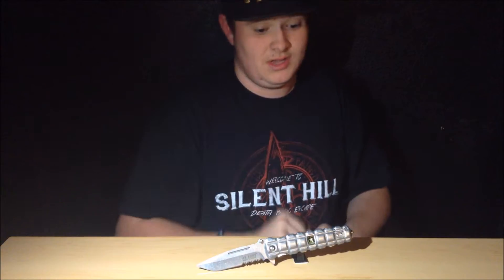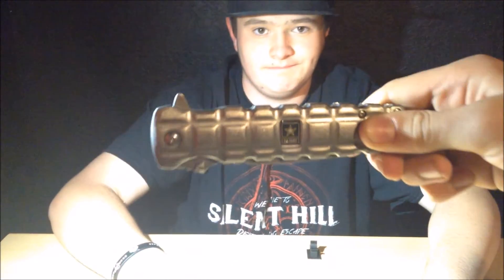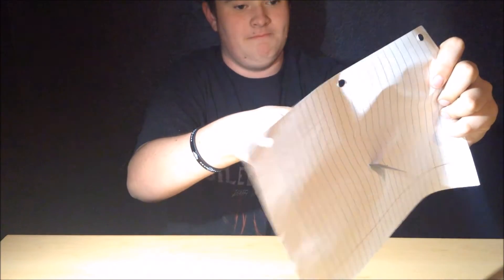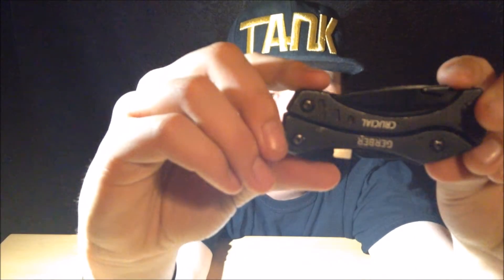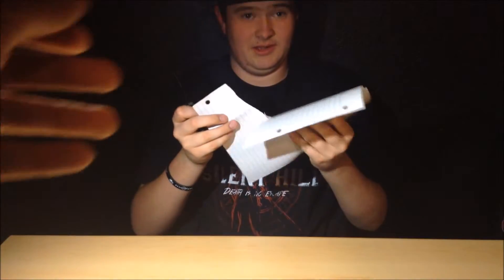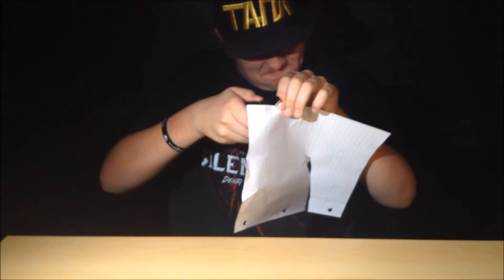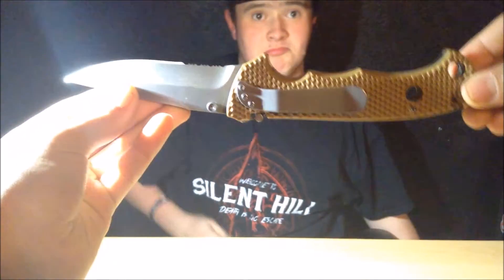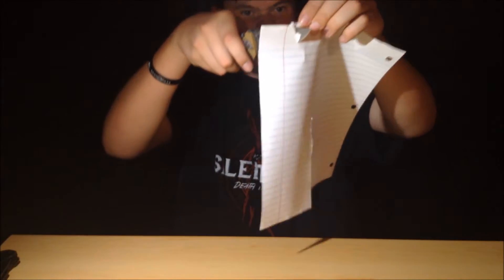Army Grenade Knife Review!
KEEP IN MIND YOU WONT BE ABLE TO GET THE EXACT SAME KNIFE!

Say HI if u see this